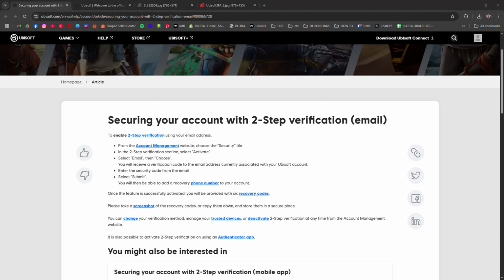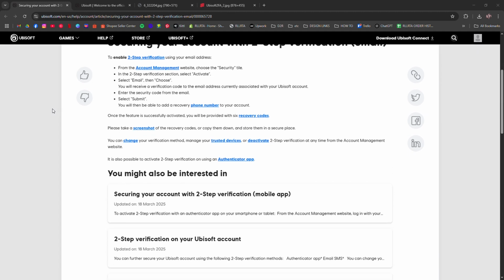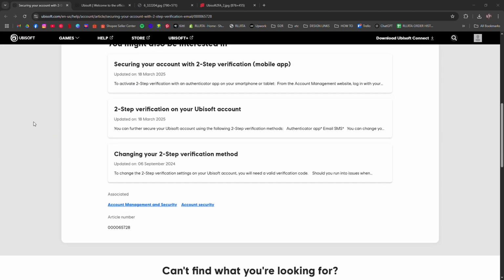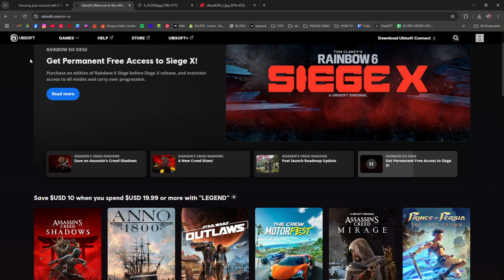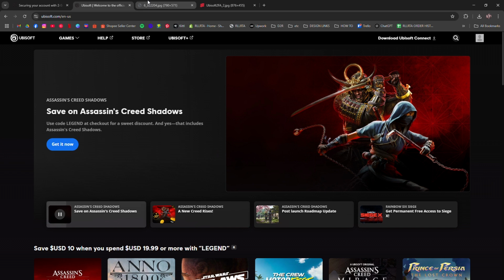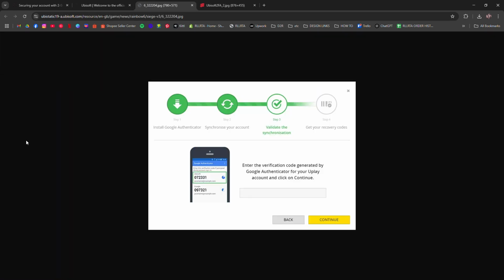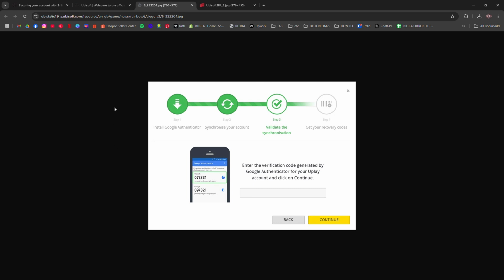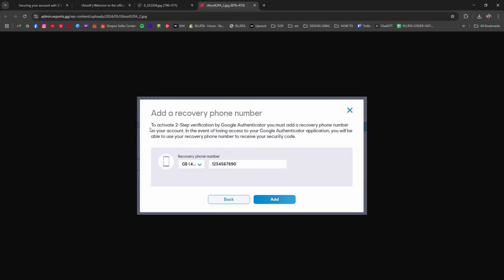HOW TO LOG IN WITH 2FA ON UBISOFT MARKETPLACE 2026! (FULL GUIDE)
In this video I am going to show you how to login with 2FA on Ubisoft Marketplace step by step. I will guide you through enabling and using two-factor authentication for a more secure login experience on the Ubisoft Marketplace.